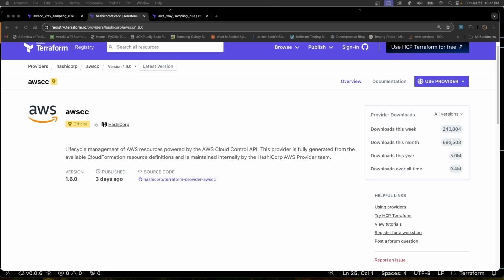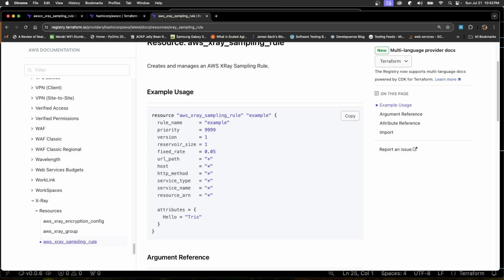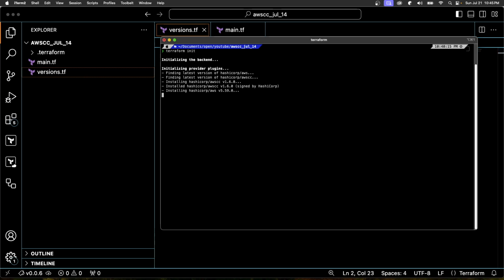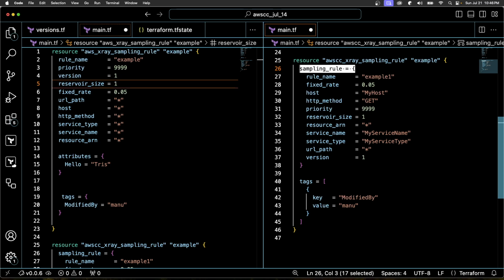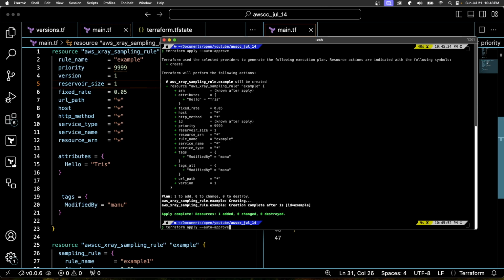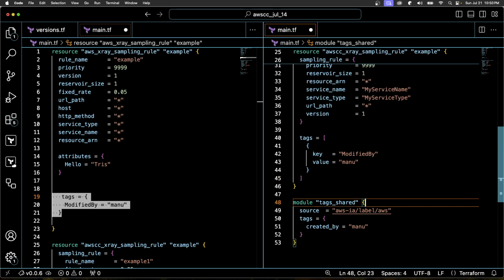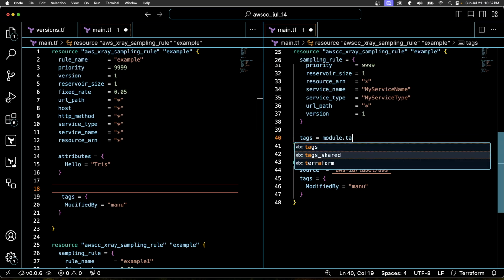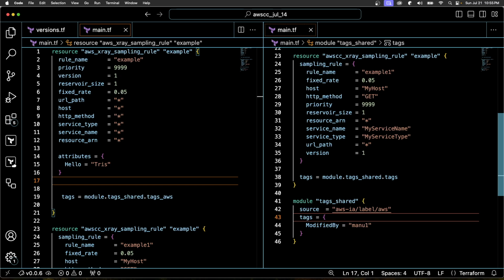Deploying X-Ray Sampling using both AWS and AWSCC provider and how to use tags with ease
The video showcases how to use both AWS standard and AWS Cloud Control provider to deploy an X-Ray sampling rule. We discuss a challenge which you might come across as you use both the providers in a single stack or resource configuration.